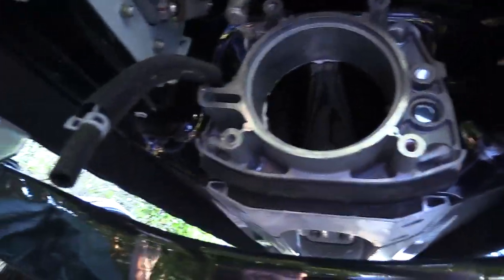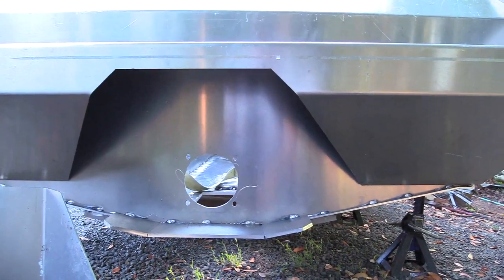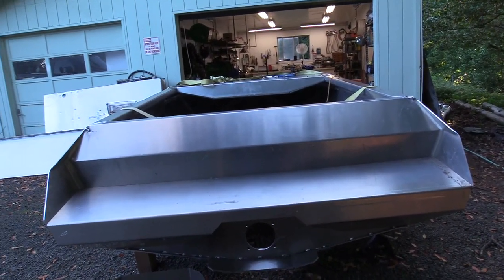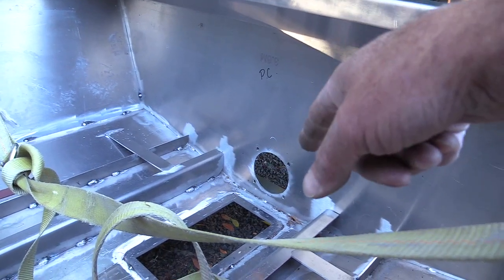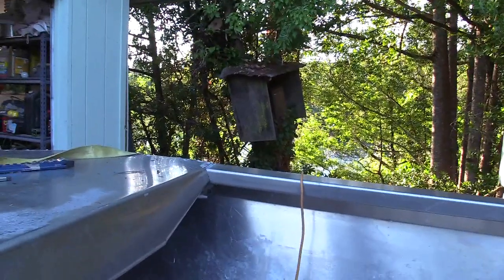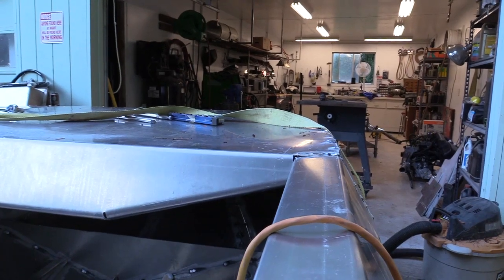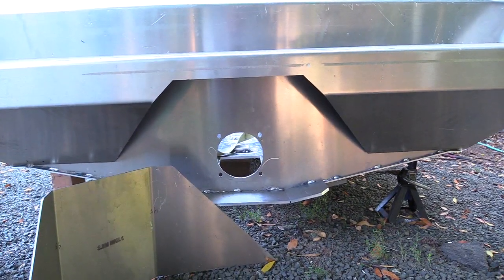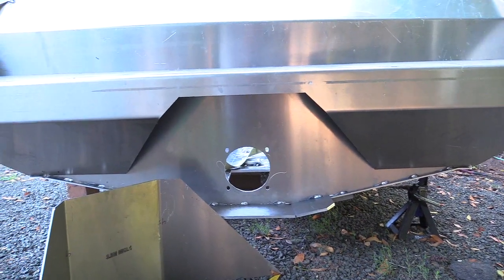Mini Jet Boat Build Video #28 Thinking Ahead on Trim Control, Swim Deck, Skid Plate, etc.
Let me know if you have any alternate ideas concerning these things. I forgot to mention that the skid plate is pretty heavy cast aluminum, and the speed sensor was mounted to it. Thanks.